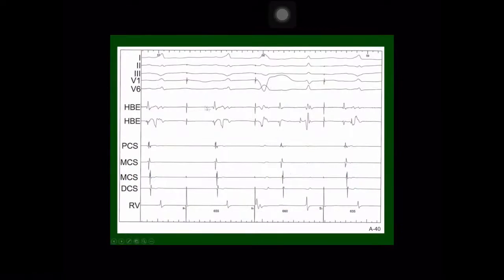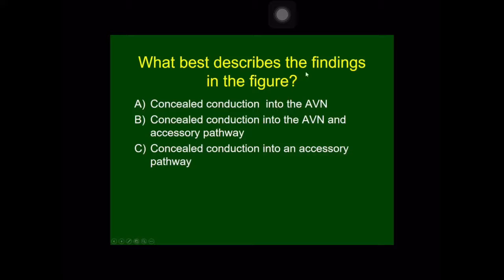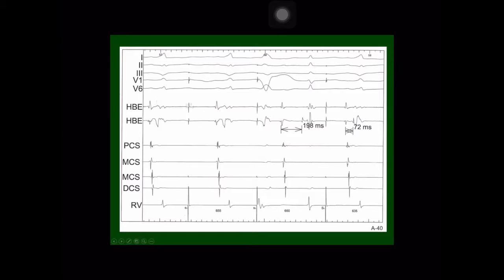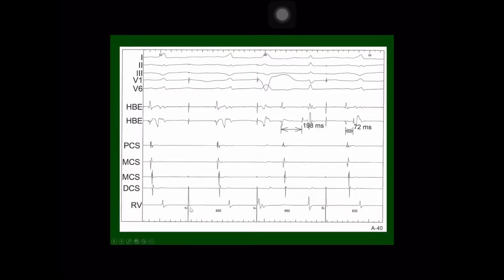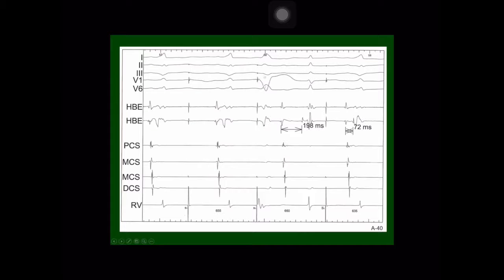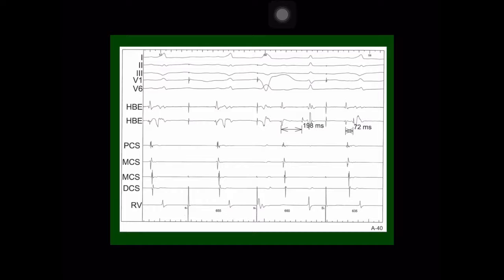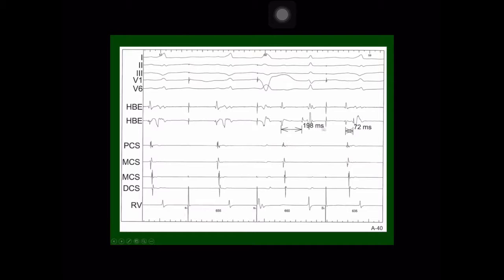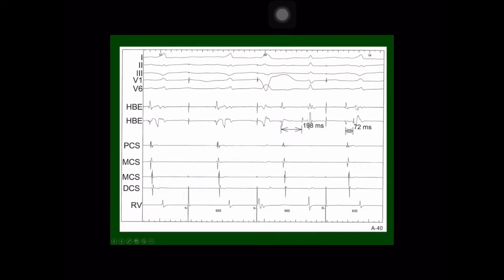Season 1 Tracing 7